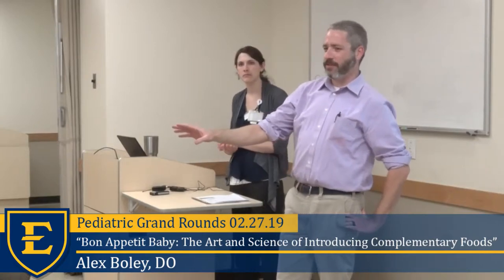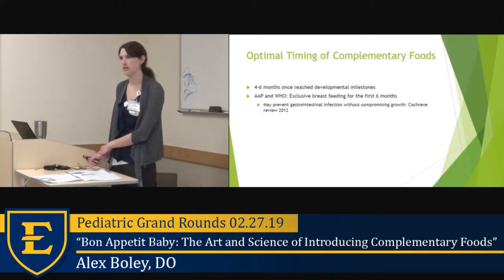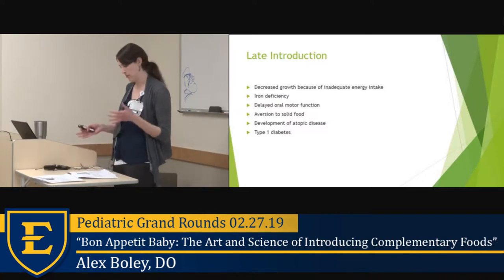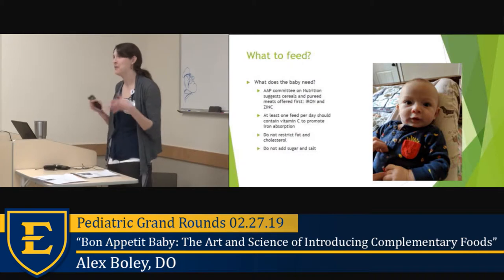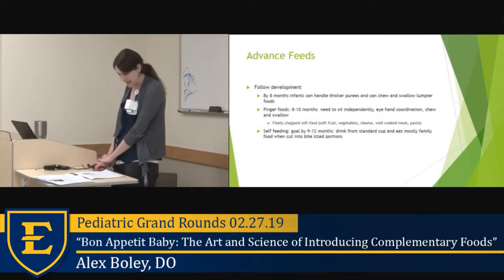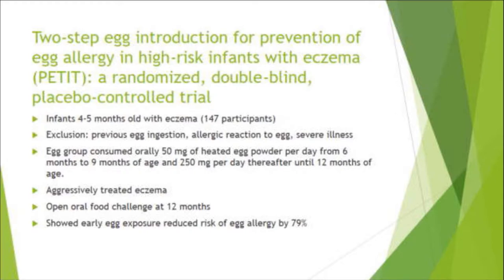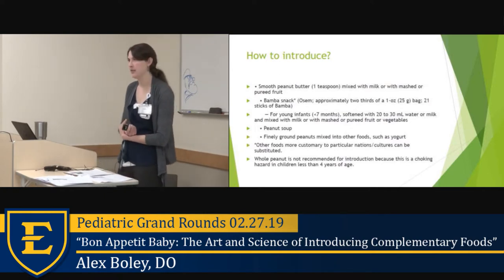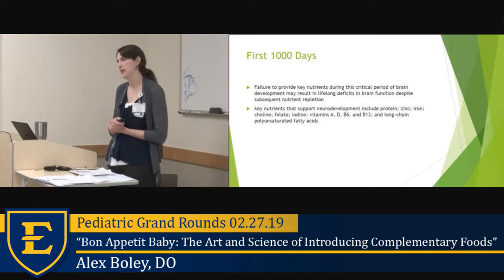"Bon Appetite Baby: The Art and Science of Introducing Complementary Foods", Alexandria Boley, DO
ETSU Pediatric Grand Rounds 02.27.19